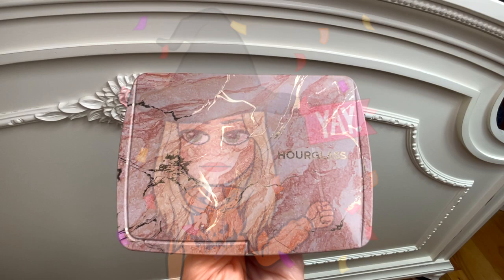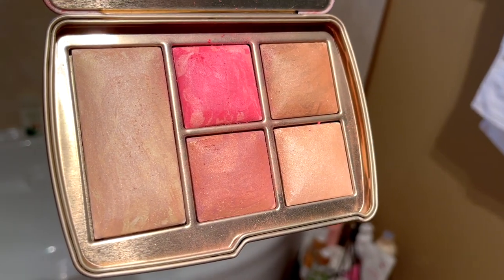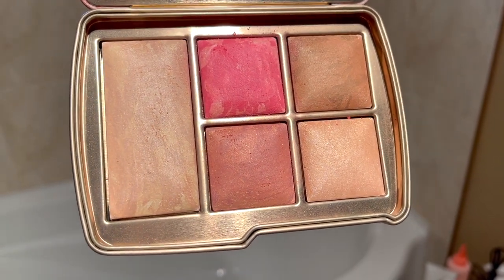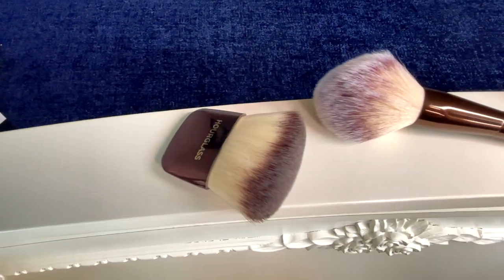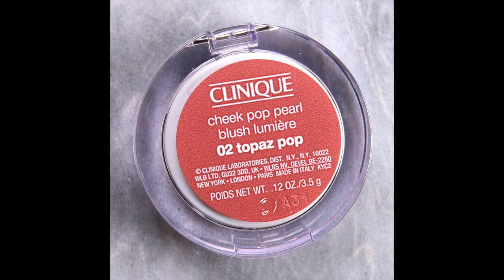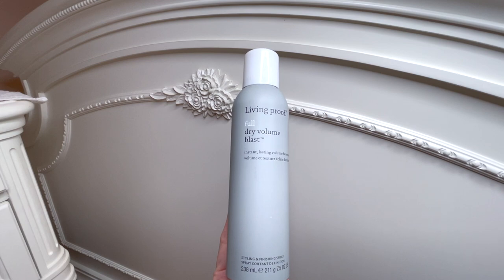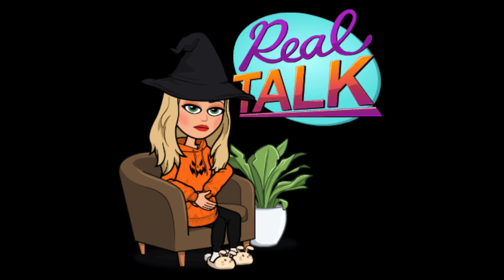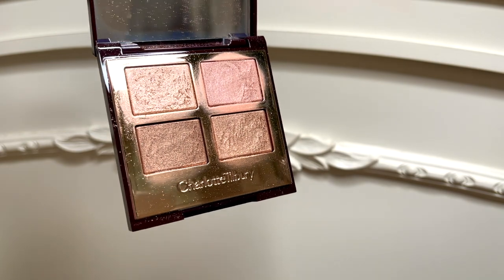SEPHORA VIB SALE 2021 RECOMMENDATIONS CLINIQUE PEARL POP BLUSHES HOURGLASS UNIVERSE PALETTE + MORE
🎃 THANKS SO MUCH FOR STOPPING TO VISIT 🎃

Everything is available online or in store at Sephora.
If you have any questions, you know where I live.

0:00 Intro
1:25 Hourglass Ambient Lighting Universe Palette
4:16 Milk Blur Stick / Fenty Ease Drop Skin Tint / PolishingFace Brush - Shiseido
4:51 Tom Ford Shade and Illuminate Cream Face Palette
5:19 Three Hourglass brushes
6:24 New Clinique Pearl Pop blushes
7:55 Living Proof Full Dry Volume Blast
8:48 Hourglass Unlocked Instant Extensions mascara
9:27 Charlotte Tilbury Hollywood Flawless Eye Filter eyeshadow